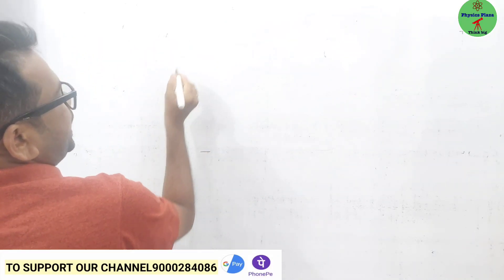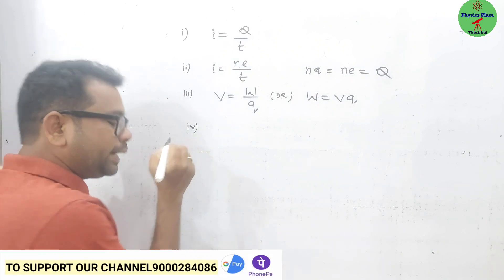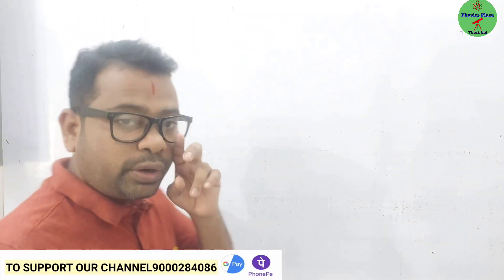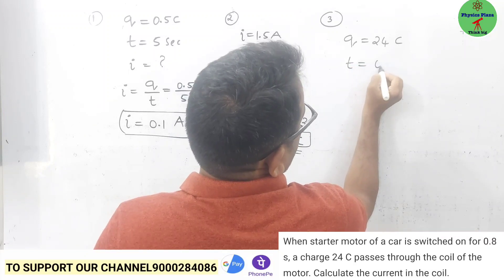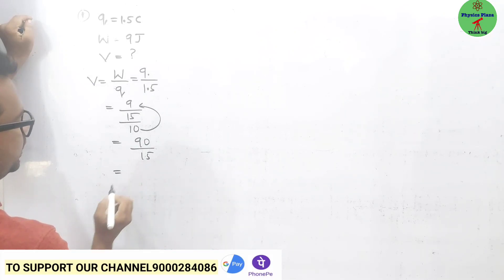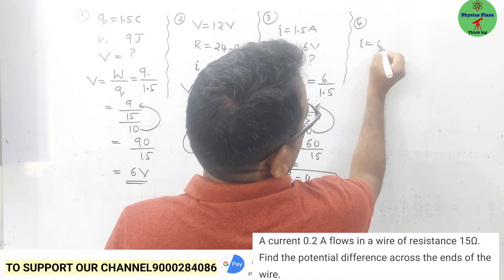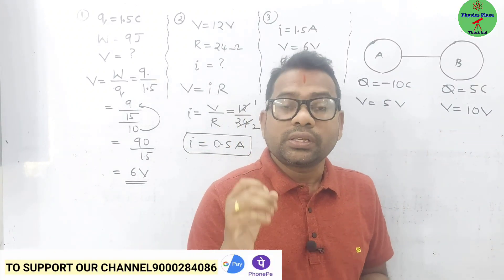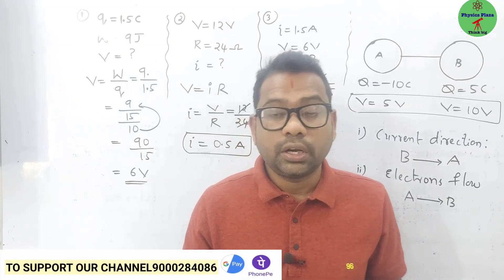Class 9 | ICSE PHYSICS||Current Electricity ||Chapter-9 ||Numericals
A cell is a single electrical energy source which uses chemical reactions to produce a current. An electrical cell is an 'electrical power supply'. It converts stored chemical energy into electrical potential energy.

Primary and Secondary Cells
• Primary cells are basically use-and-throw galvanic cells. The electrochemical reactions that take place in these cells are irreversible in nature. Hence, the reactants are consumed for the generation of electrical energy and the cell stops producing an electric current once the reactants are completely depleted.
• Secondary cells (also known as rechargeable batteries) are electrochemical cells in which the cell has a reversible reaction, i.e. the cell can function as a Galvanic cell as well as an Electrolytic cell.
• Most of the primary batteries (multiple cells connected in series, parallel, or a combination of the two) are considered wasteful and environmentally harmful devices. This is because they require about 50 times the energy they contain in their manufacturing process. They also contain many toxic metals and are considered to be hazardous waste.

Potential and Potential Difference
Flow of electrons between the conductors:
When two charged conductors are joined by a metallic wire or they are placed in contact, the free electrons flow from a conductor having more concentration of electrons to the conductor having less concentration of electrons.
Potential and Electric Current
 Potential is an electric state of a conductor which determines the direction of flow of charge when the two conductors are either kept in contact or joined by a metallic wire.
 The electric current flows from a region of higher potential to a region of lower potential, i.e., in a direction opposite to the direction of flow of electrons.
Potential as work done per unit charge:
 The potential at a point is defined as the amount of work done in bringing a unit positive charge from infinity to that point
 The potential difference (p.d.) between two points is equal to the work done in moving a unit positive charge from one point to the other.
 It is a scalar quantity.
 VA – VB = W/Q, where W is the work done in moving a test charge Q coulomb from a point A to the point B and VA and VB are the potentials at point A and B.
 The S.I. unit is JC-1.
Resistance
 The resistance of a conductor depends on the number of collisions suffered by the electrons with the positive ions in moving from one end to the other end.
 Resistance of wire (R) = V/l.
 It’s S.I. unit is ohm and its symbol is ?.
 When conductors are joined in series, the total resistance increases.
 When conductors are joined in parallel, the total resistance decreases.

A resistor is a passive two-terminal electrical component that implements electrical resistance as a circuit element. In electrical circuits, resistors are generally connected in two ways:
1. Series combination of resistors: If a number of resistors are joined end to end in an electric circuit, the resistors are said to be connected in series.
2. Parallel combination of resistors: If resistors are connected across same ends and the potential difference across each of them is the same, then the resistors are said to be connected in parallel. The current is divided between all the resistors connected in parallel.
In this lesson, you will learn about resistors that are connected in series and in parallel.
 The current has a single path for its flow i.e. same current passes through each resistor.
 The potential difference across any resistor is directly proportional to its resistance.
 The potential difference across the entire circuit is directly proportional to its resistance and is equal to the sum of potential differences across the individual resistor.
 V=V1+V2+V3V=V1+V2+V3
 The equivalent resistance (Rs) is equal to the sum of individual resistance.
 Rs=R1+R2+R3Rs=R1+R2+R3

Secondary cells are cells which provide current as a result of reversible chemical reactions. It converts electrical energy into chemical energy when current is passed in it (i.e. during charging), while it converts chemical energy into electrical energy when current is drawn from it (i.e., during discharging).

Example: Lead (or acid) accumulator.

The substances which allow electric current to flow through them easily are called conductors. Examples: Impure water and metals.

The substances which do not allow the electric current to flow through them are called insulators. Examples: Rubber and wood.

Conductor has a large no of free e